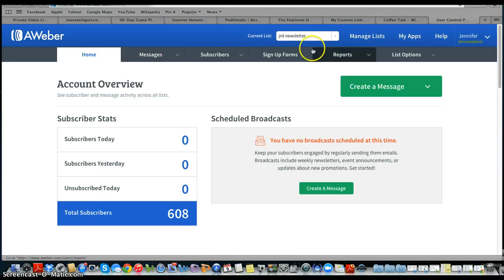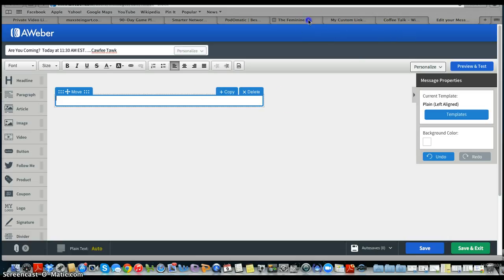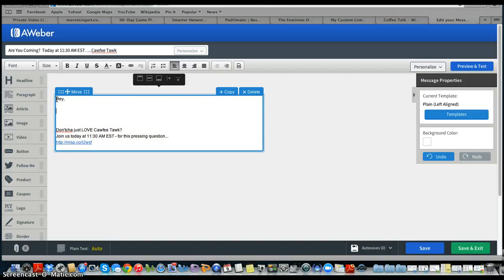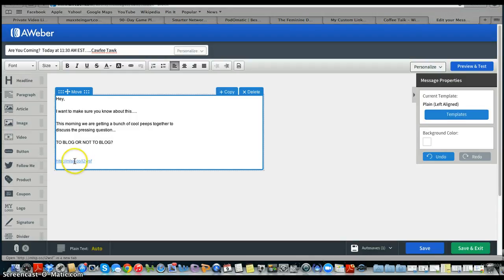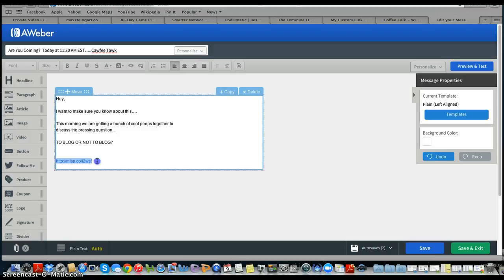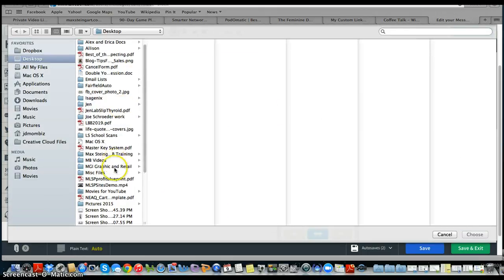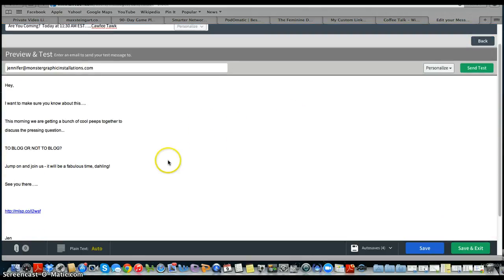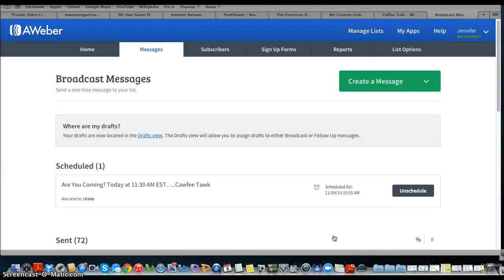How To Send A Broadcast Email In AWeber UPDATED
In this training I show you how to create a broadcast message (or sometimes it can be called your newsletter) to send to your subscriber list in Aweber.

This is a super simple way to get your message out to your entire list, and you can even schedule them in advance!

Easy peasy!